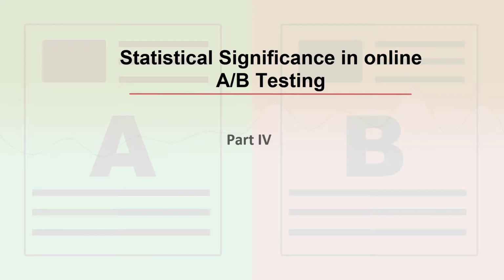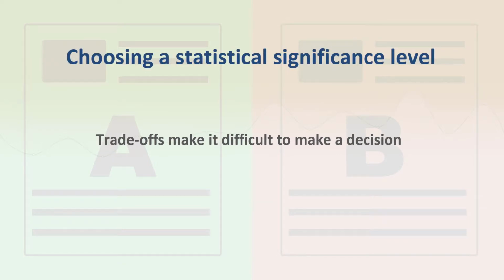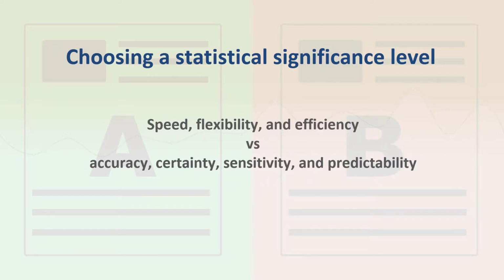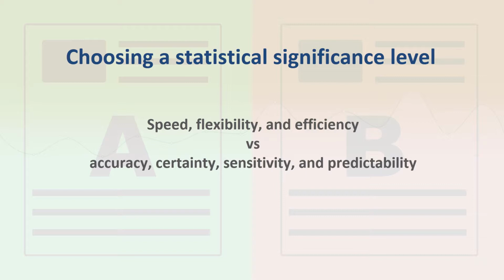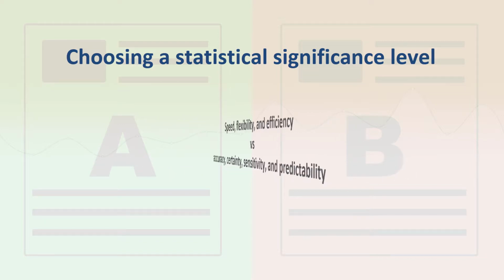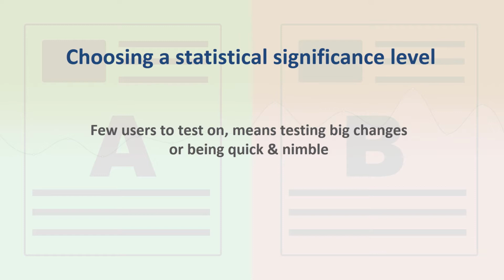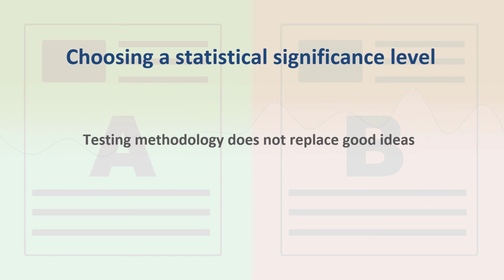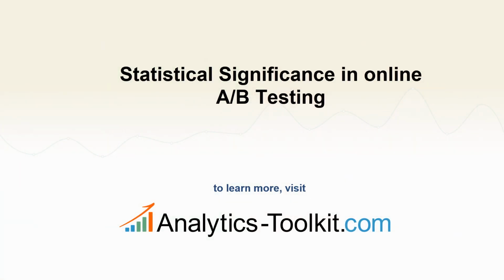A/B Testing: How to choose a statistical significance level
Advice on choosing an appropriate statistical significance level for an A/B test. In the video, we cover the trade-offs involved and give guidance on how to find the balance between them.

Resources and references:
1. Full article: The Complete Guide to Statistical Significance in A/B testing
2. Trade-offs when planning A/B tests